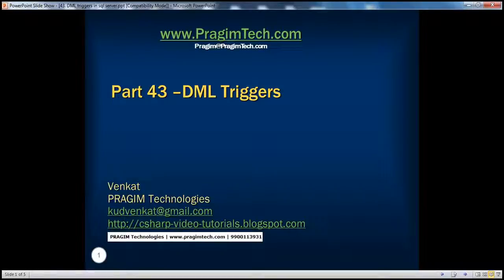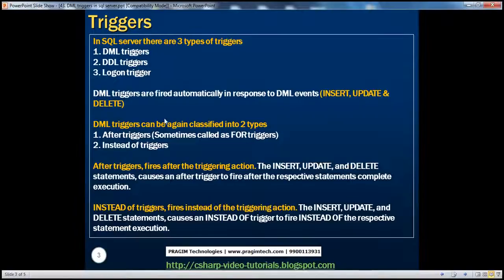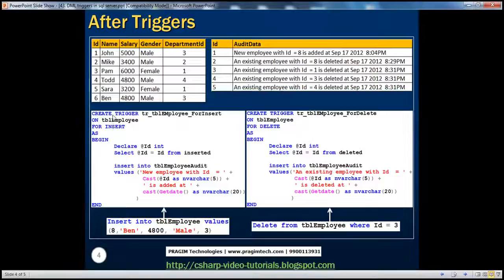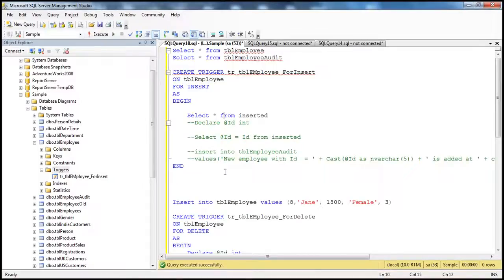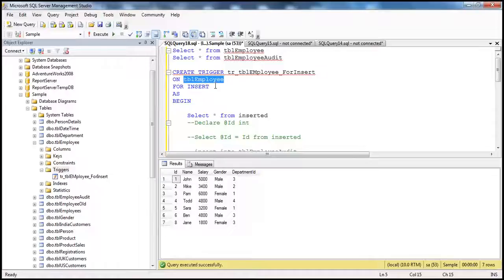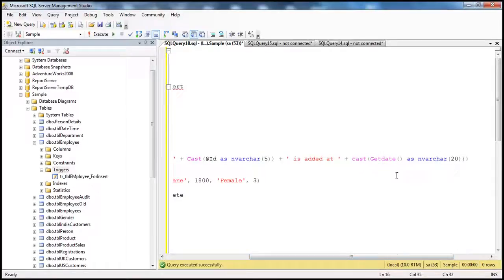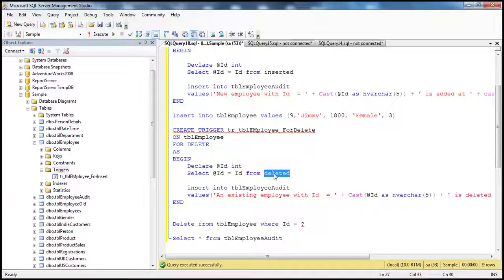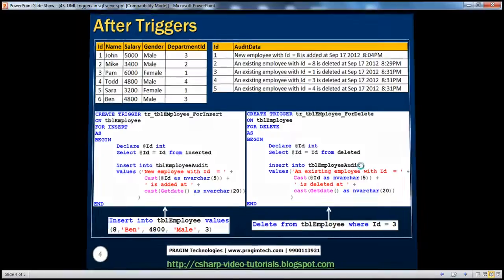DML triggers in sql server Part 43 YouTube